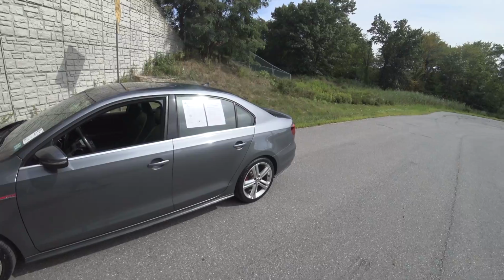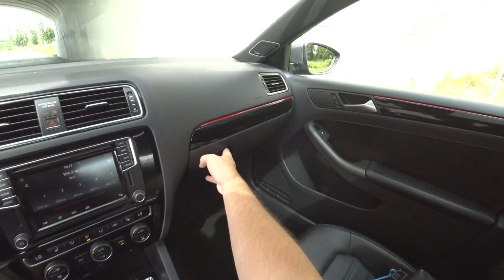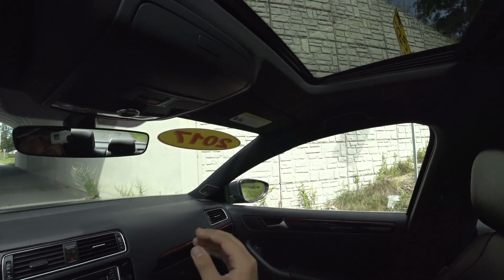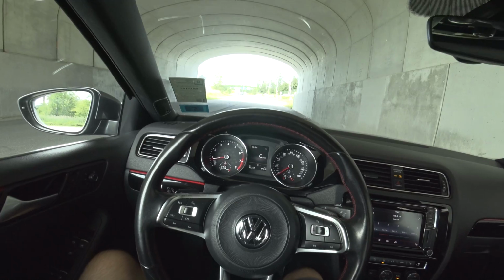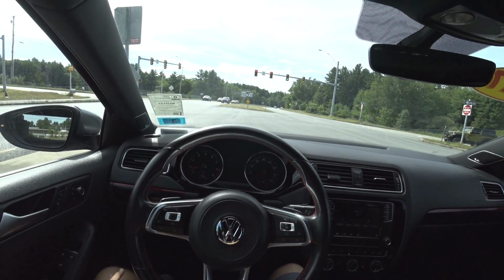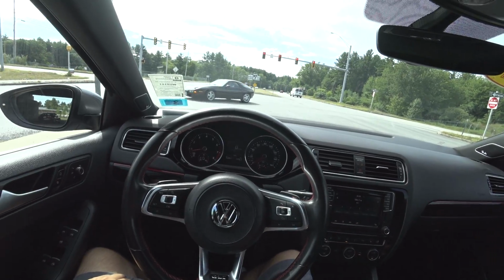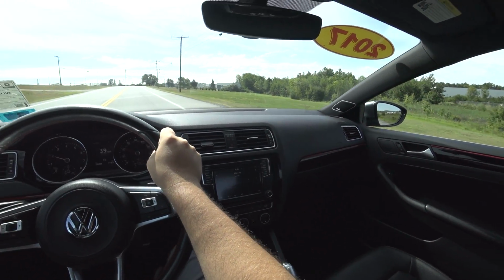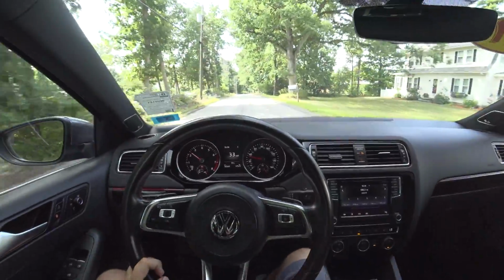2017 Volkswagen Jetta GLI DSG P.O.V Review